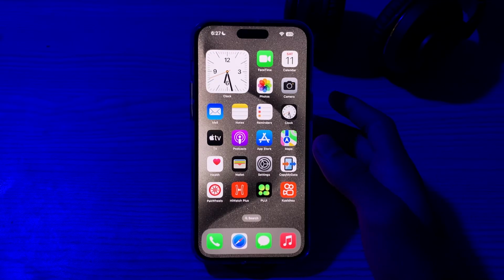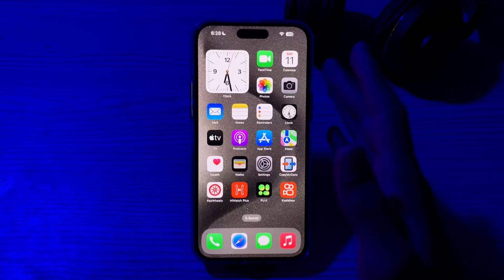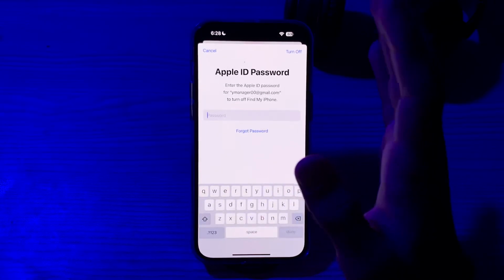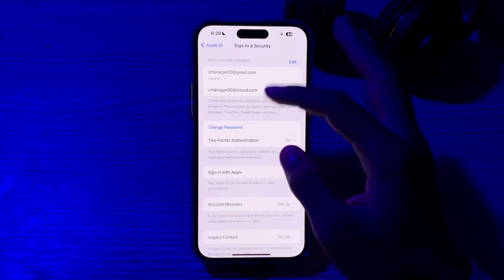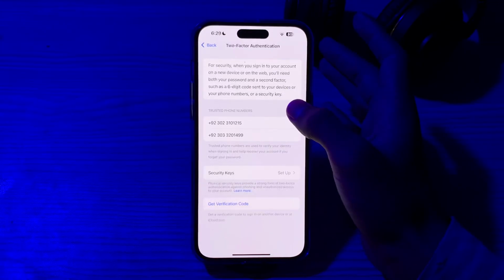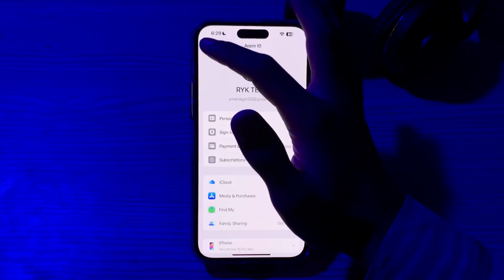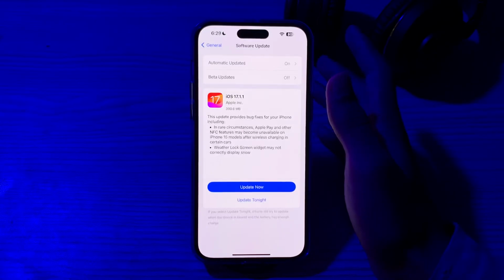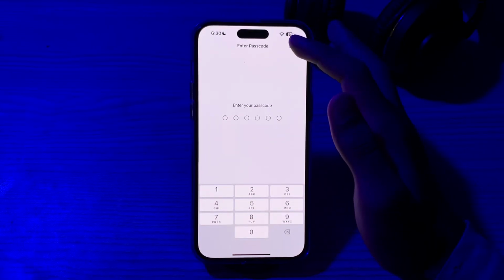Fix” This Number is Registered To Your Apple ID But Is Not Associate With This Phone